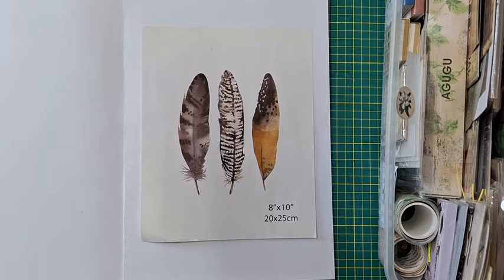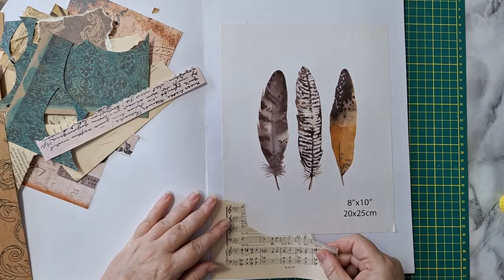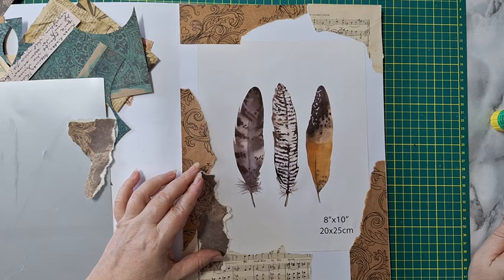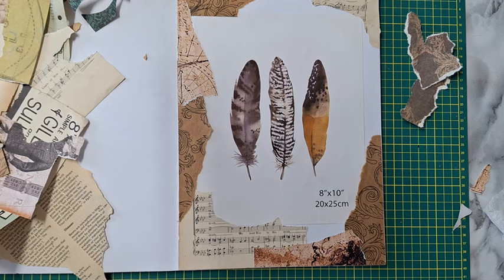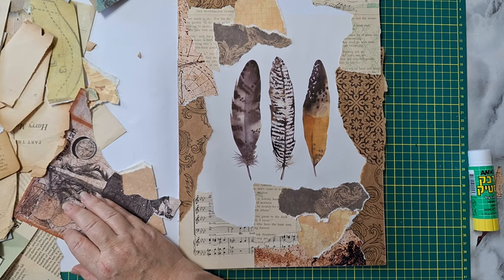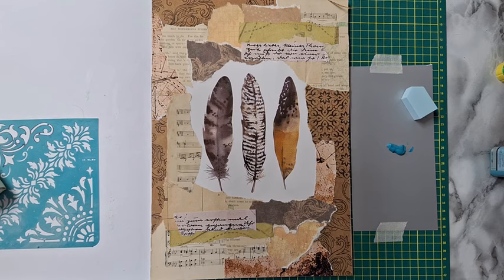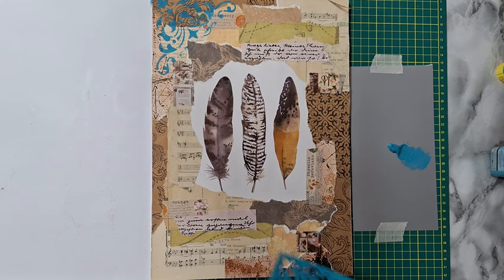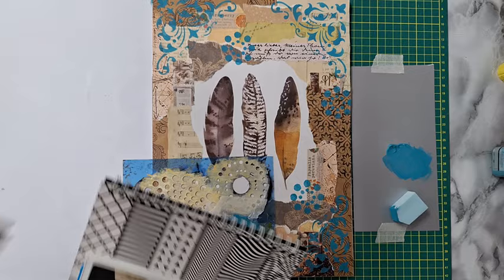Easy Mixed Media Art Journal Page - Paper Scraps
Working in my art journal with paper scraps and stencils